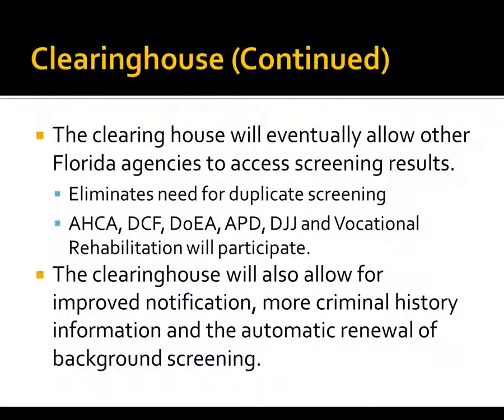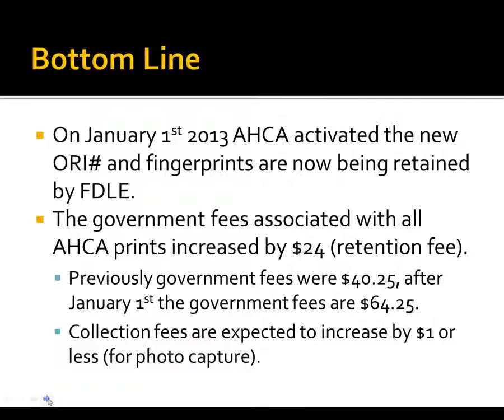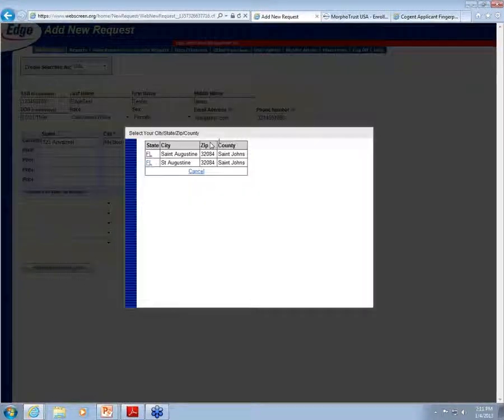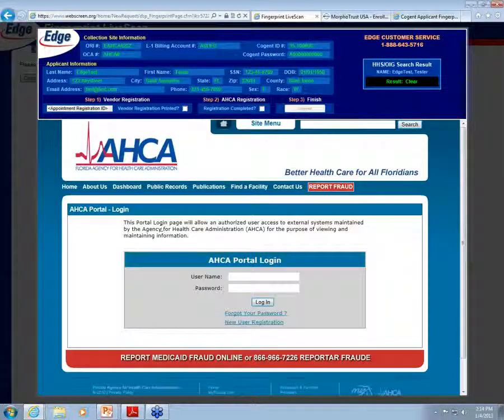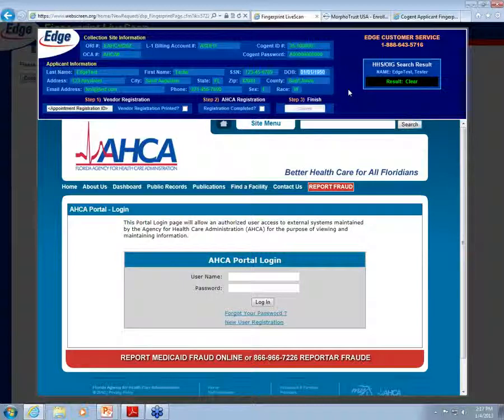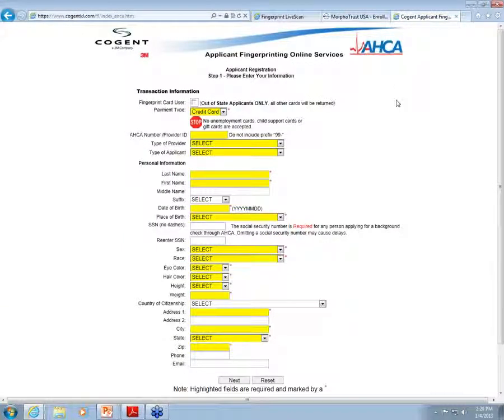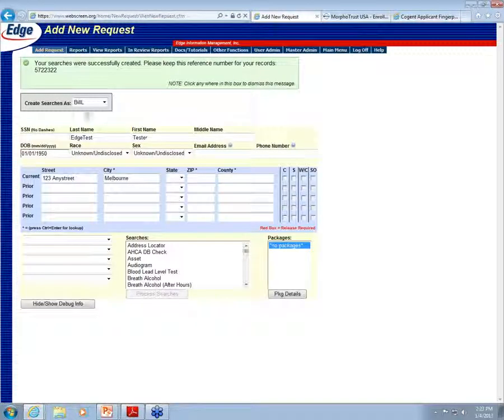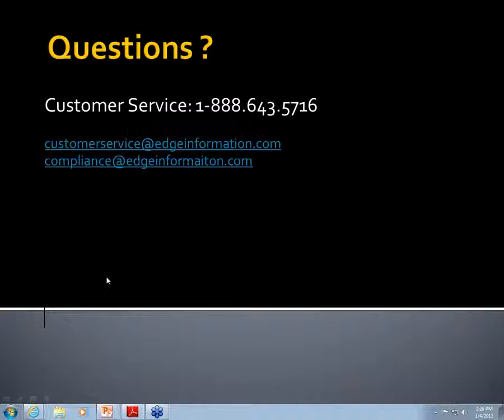AHCA Fingerprint Updates and Clearinghouse - Edge Information Management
AHCA Level 2 Fingerprints clearinghouse and photo requirements